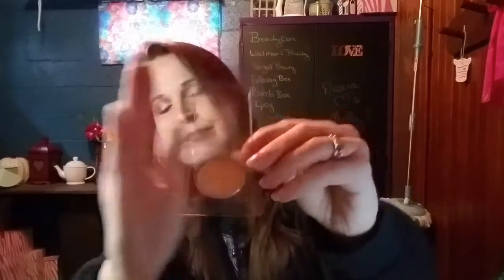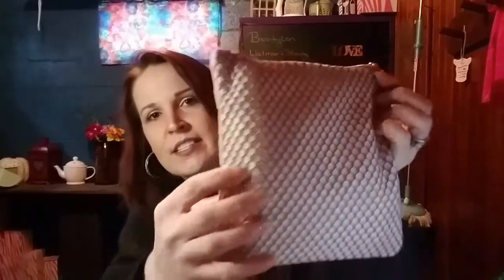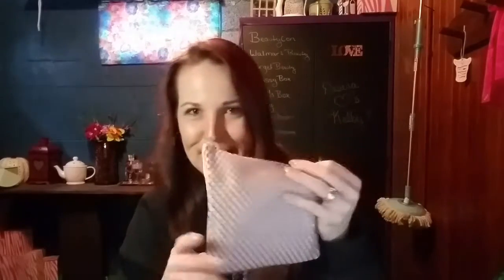ipsy vs ipsy (March)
Hey everybody I recently had to change my youtube name due to being harassed.